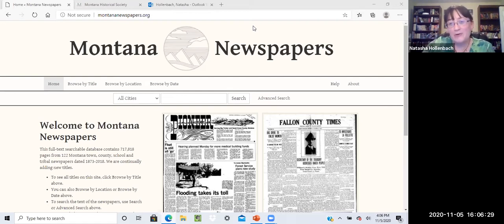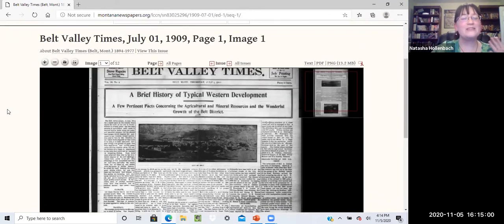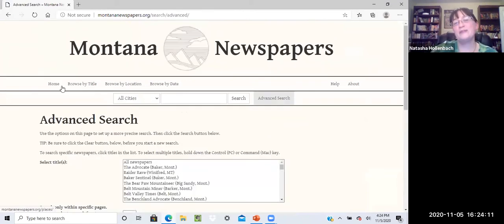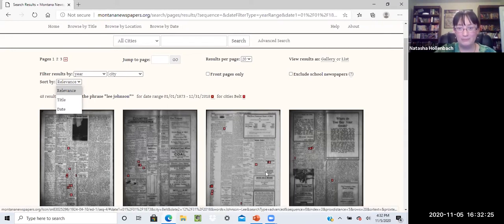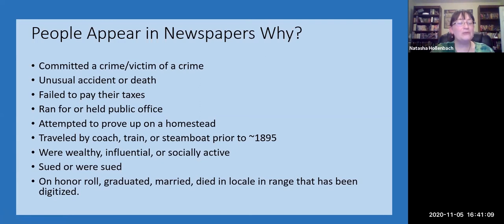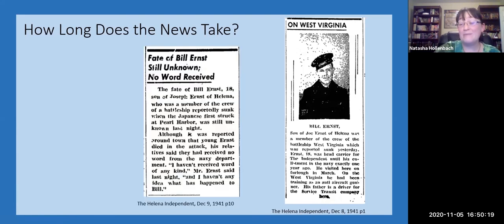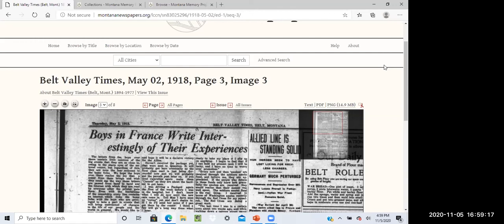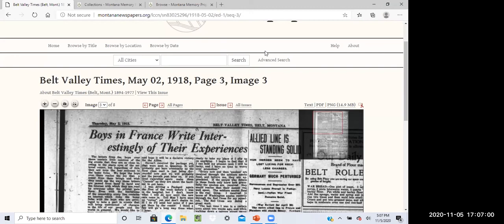Navigating The Belt Valley Times